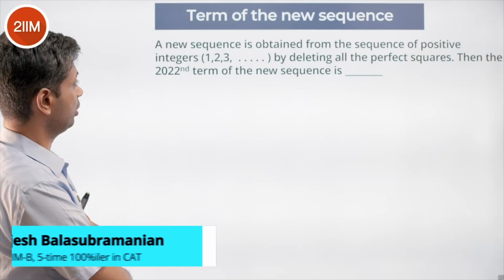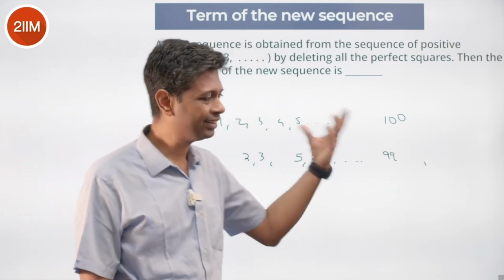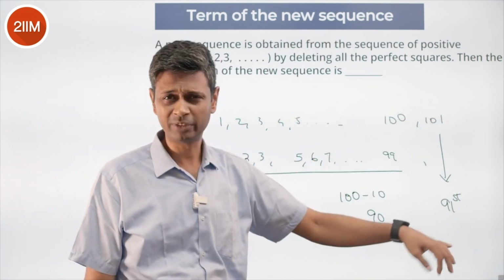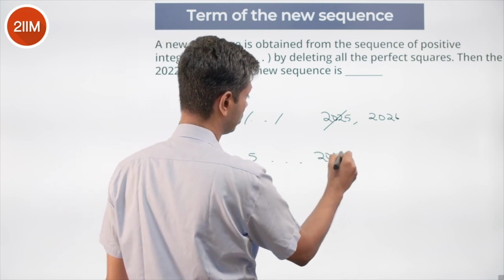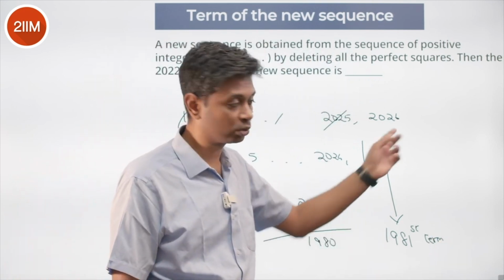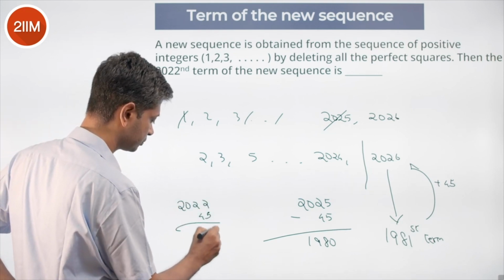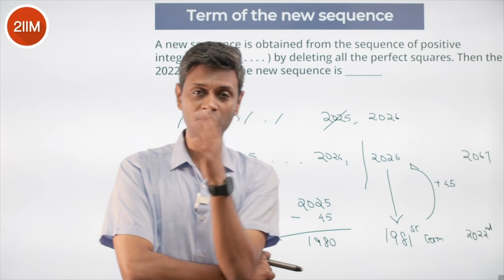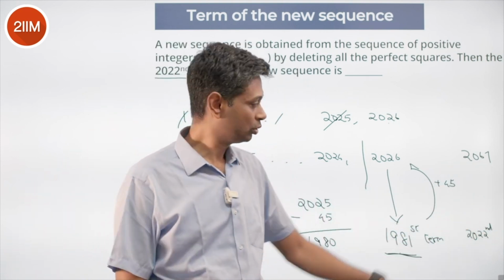Beyond CAT series | Term of the new sequence | IPMAT | PGDBA | 2IIM CAT Prep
A new sequence is obtained from the sequence of positive integers (1,2, 3,…) by deleting all the perfect squares. Then the 2022nd term of the new sequence is ________.

Best Wishes!